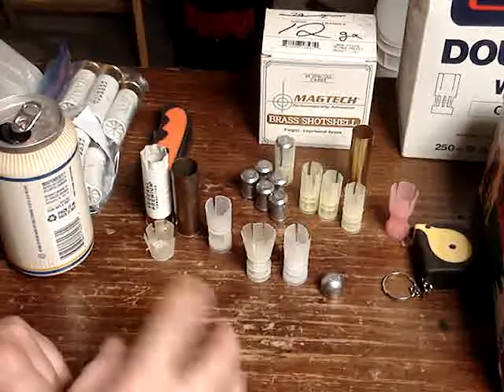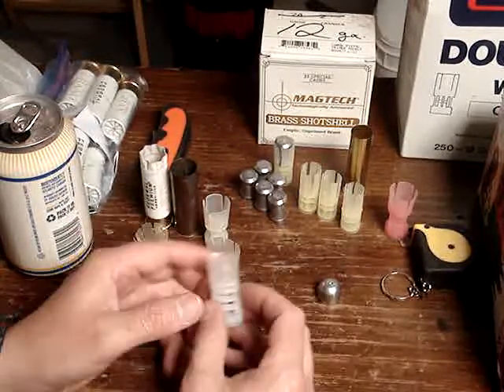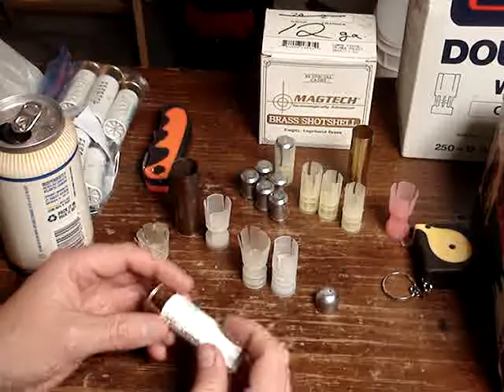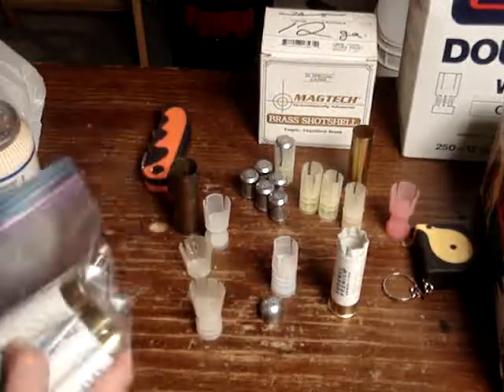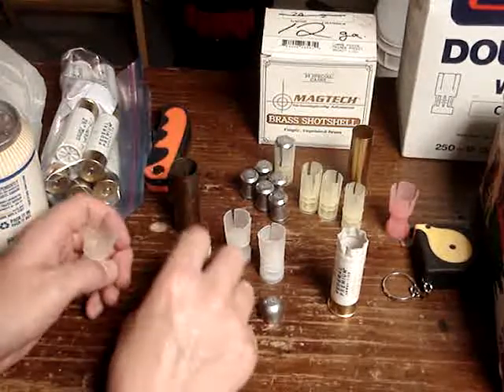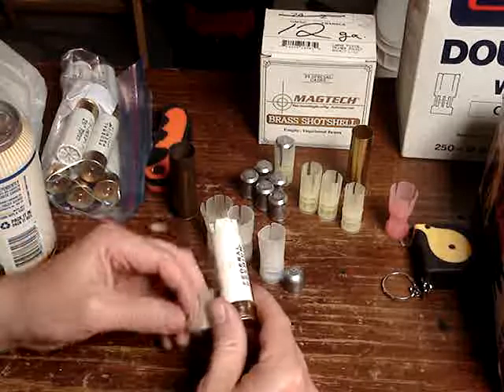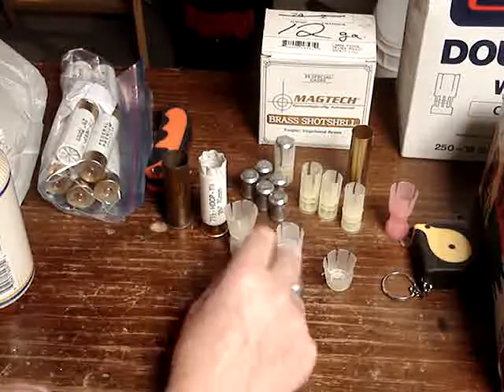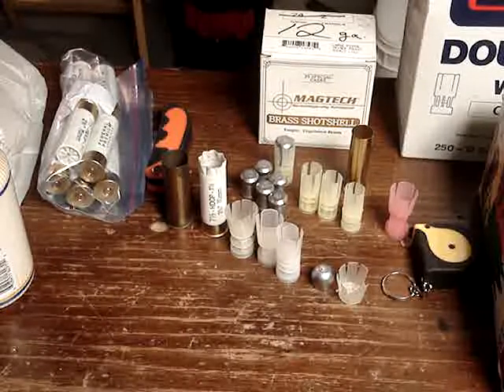Revisiting the 7/8 oz Lee slug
Got some new wads to try :)